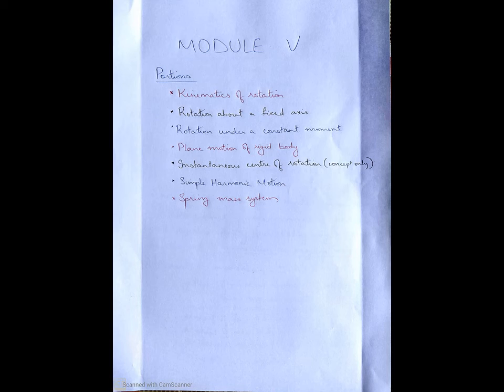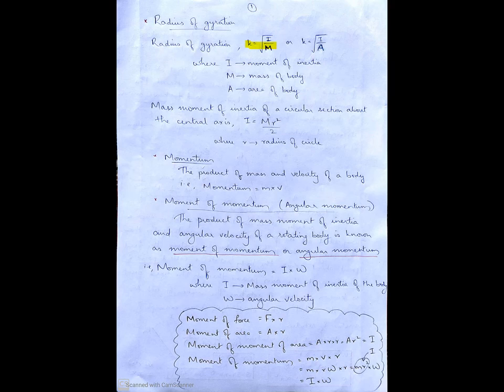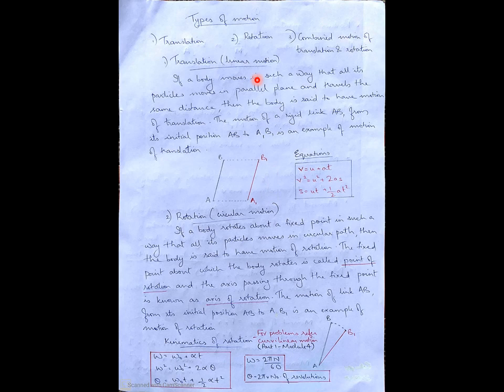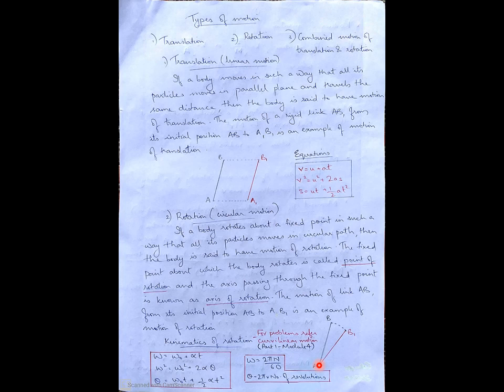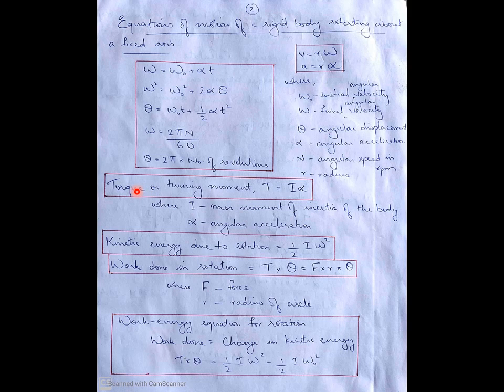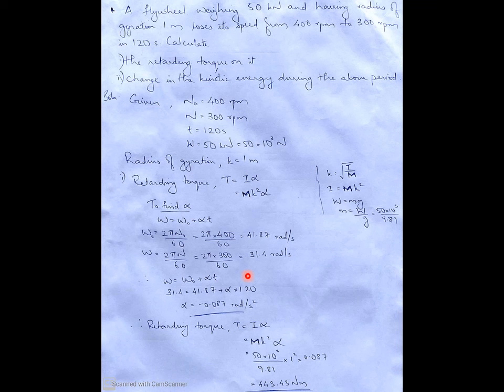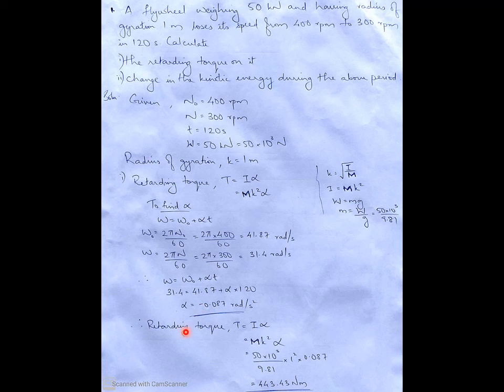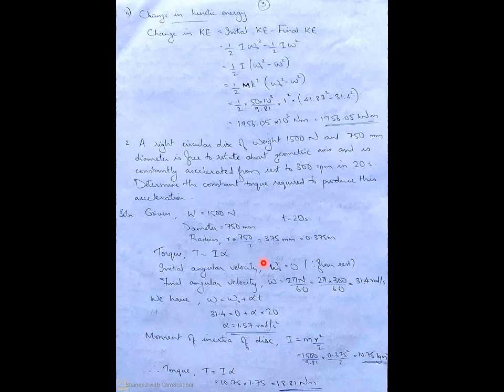MODULE 5-PART 1-ENGINEERING MECHANICS (KTU 2019 SYLLABUS)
DR. Irshad Abdul Azeez P
Assistant Professor
MESCE Kuttippuram